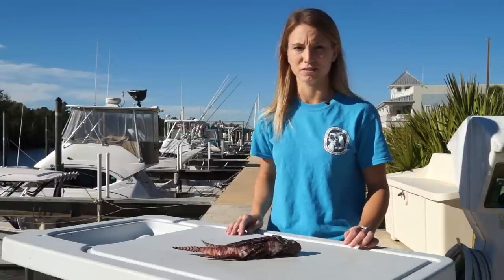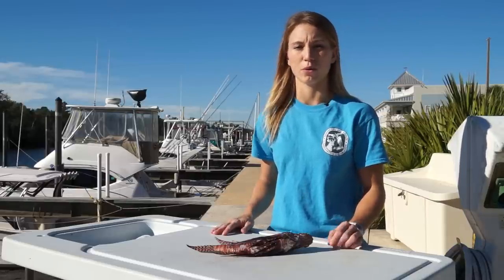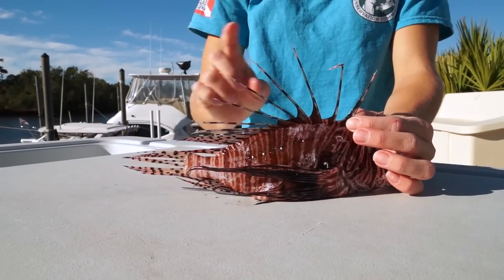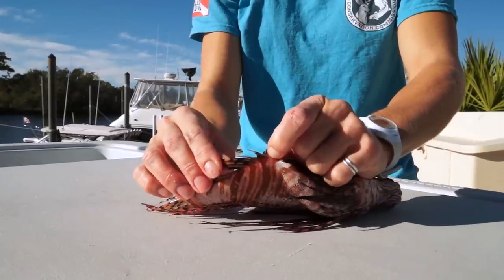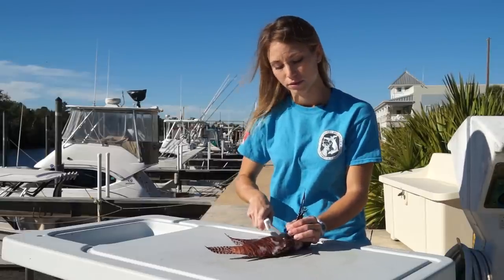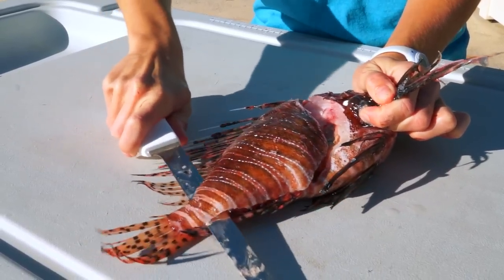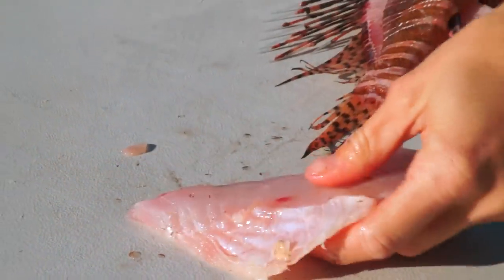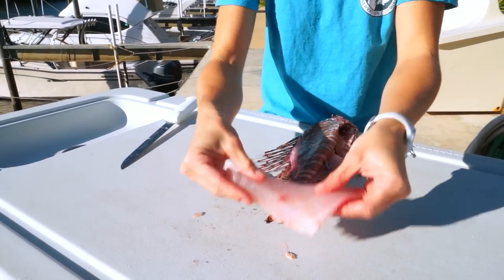How to Fillet a Lionfish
Florida Fish and Wildlife Conservation Commission (FWC) staff Meaghan Faletti shows you how to fillet a lionfish. A nonnative invasive species, lionfish have a negative impact on native wildlife and habitat. You can help control the lionfish population by removing them from Florida waters whenever possible. Lionfish have venomous spines, so use care when filleting so that you don't get stuck, but the meat does not have poison in it and is often eaten and served in restaurants. Some compare this flaky and tasty fish's flavor to that of the popular hogfish.